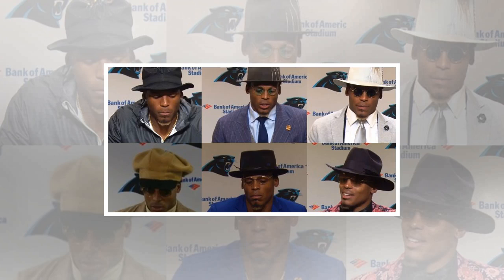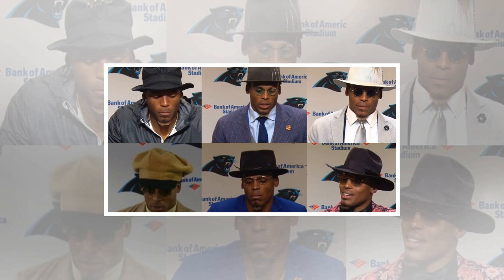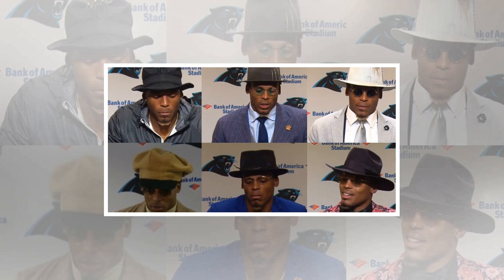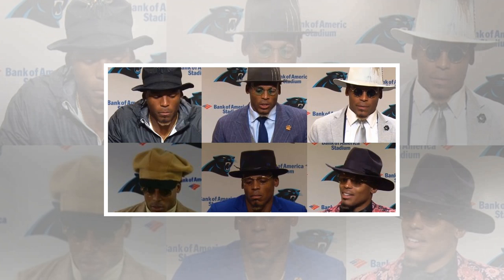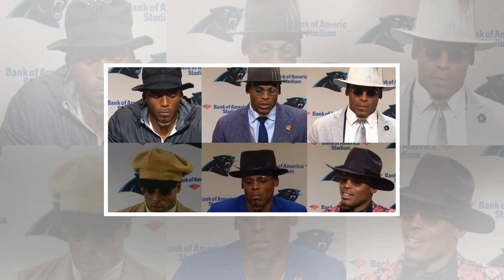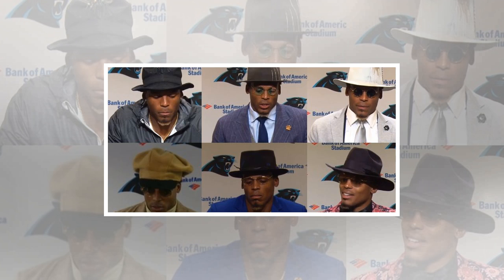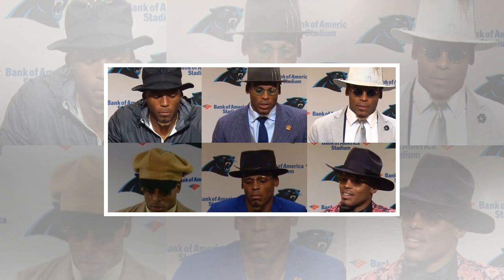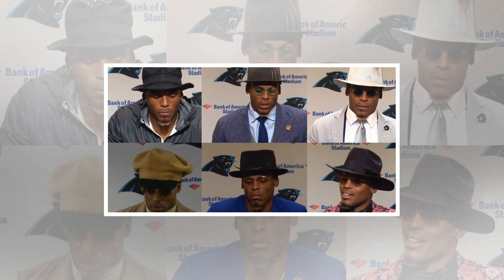The complete 2017 cam newton hat rankings